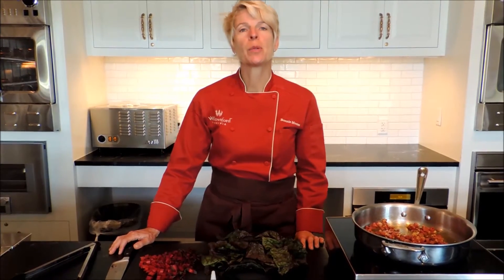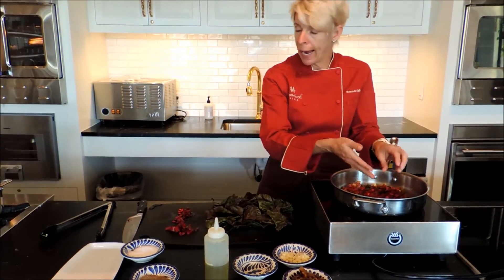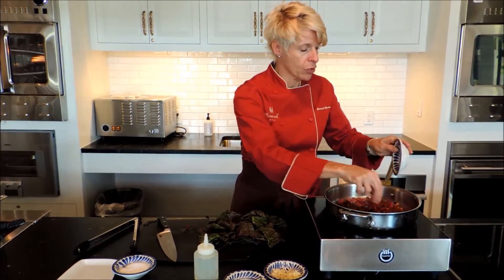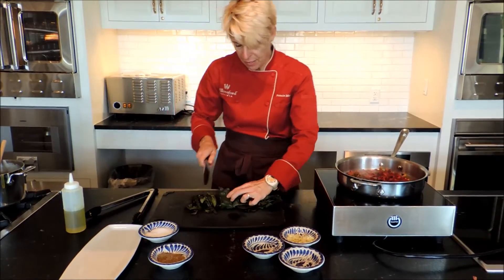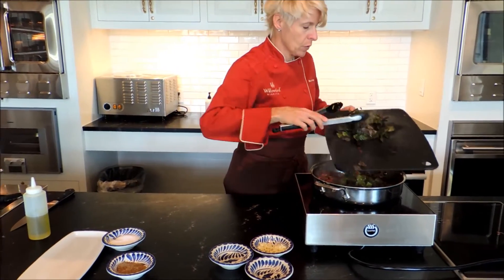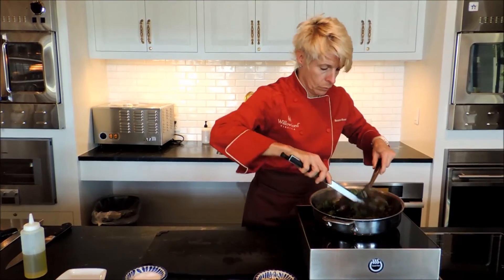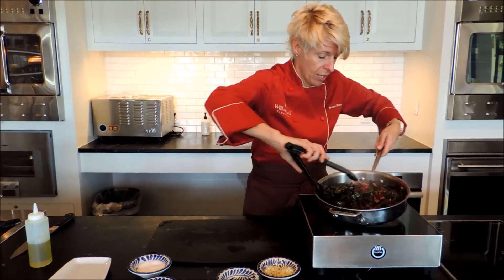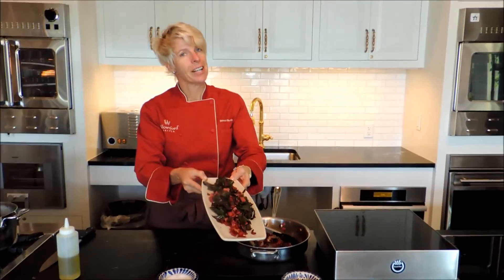Braising Fall Greens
The cooler air of fall helps greens take on more flavor. Try braising greens from the Farm Stand with garlic or shallots, dried fruit and even bacon! The trick is to separate the thicker stems from the greens and begin cooking those first.